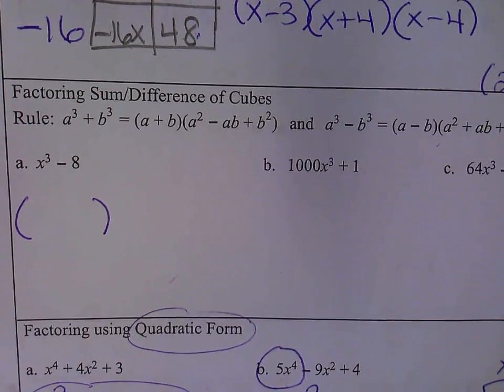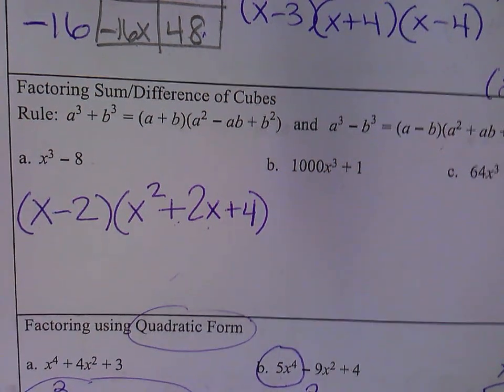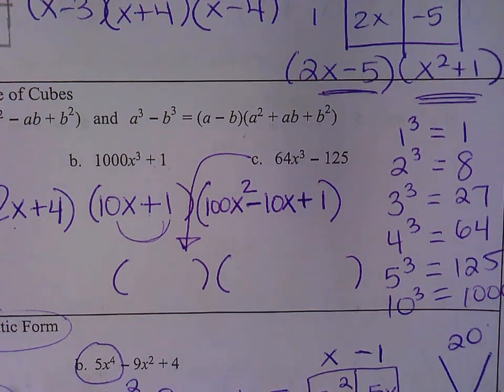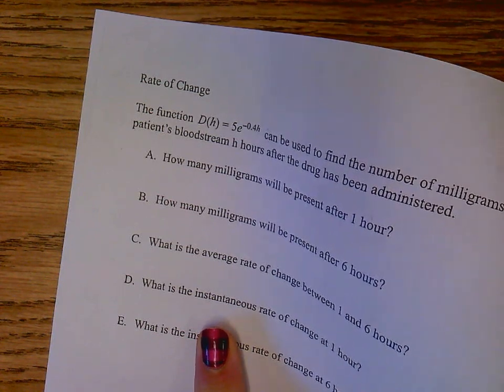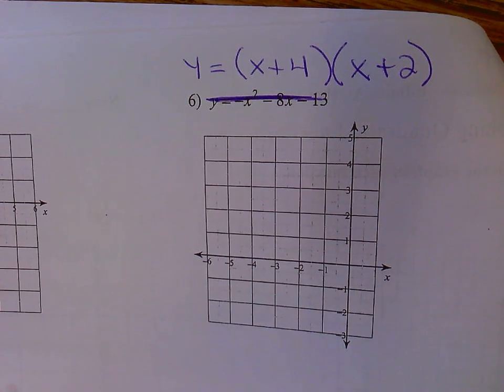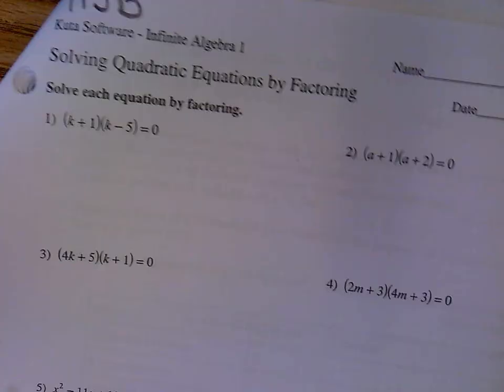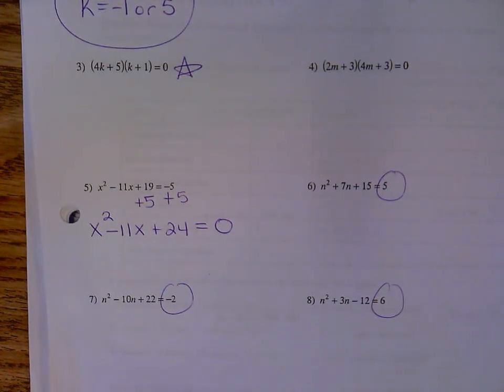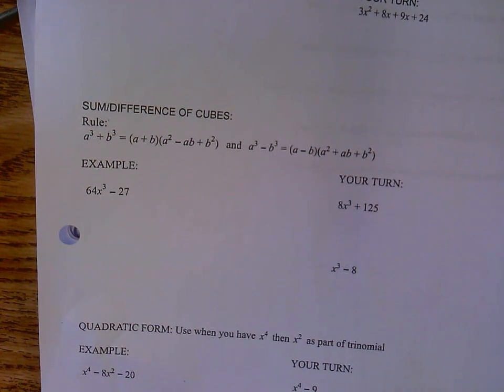112 and 113 factoring graphing review MOV 01291